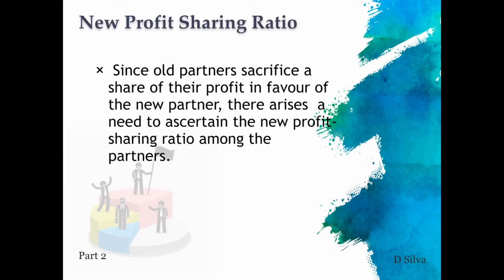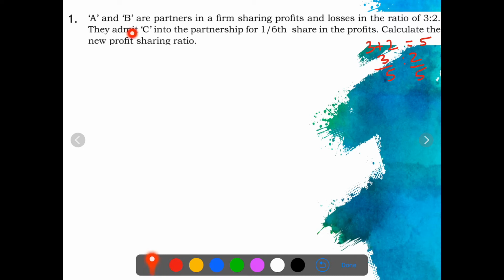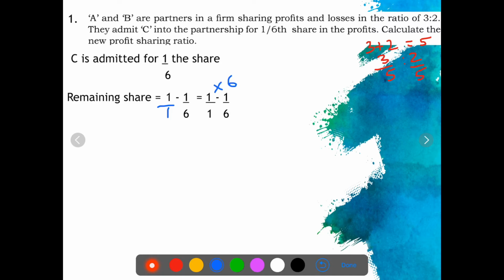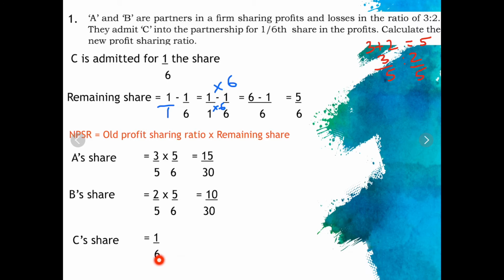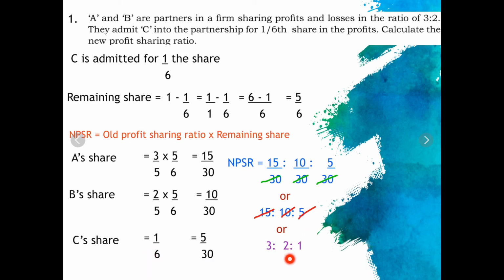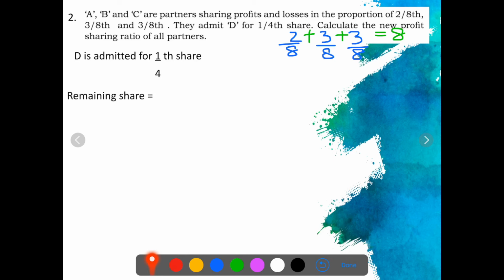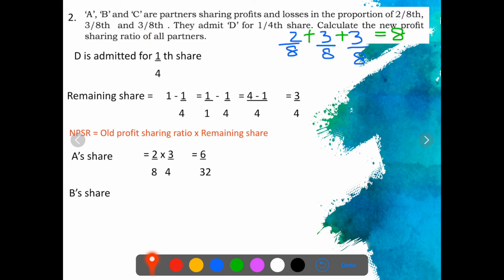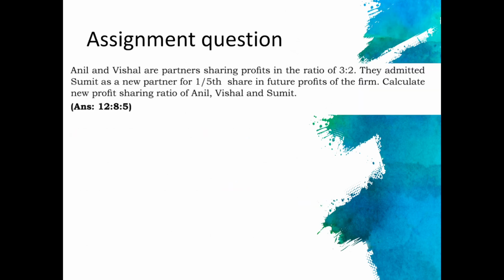Ch 3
Part 2 NPRS Solution 1,2 , assignment question